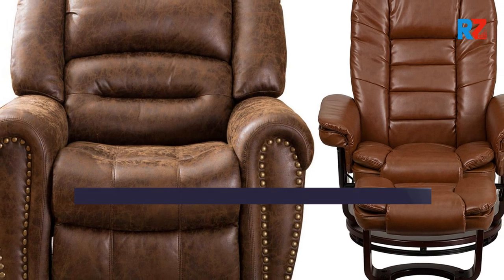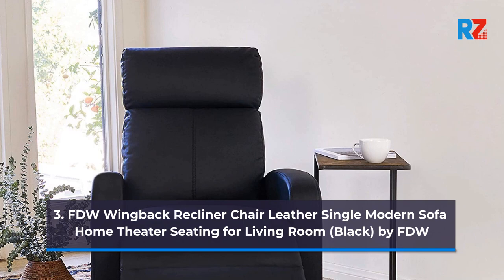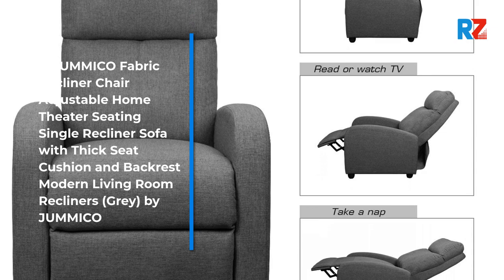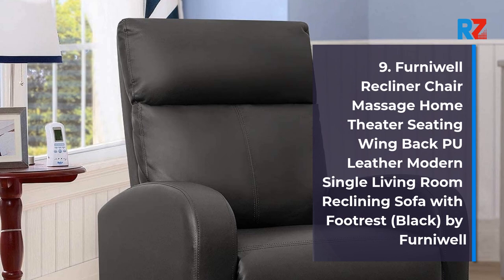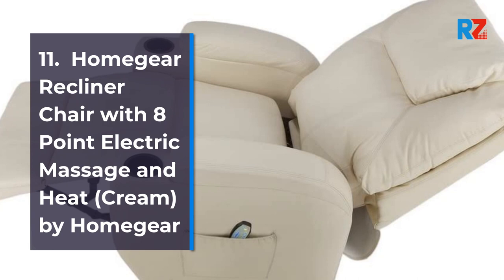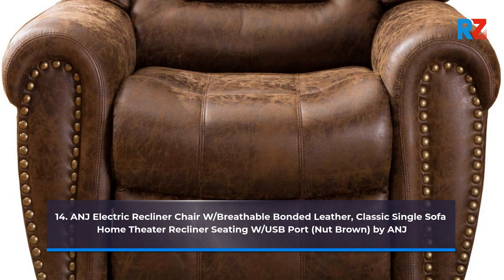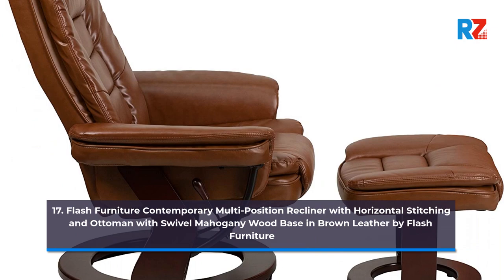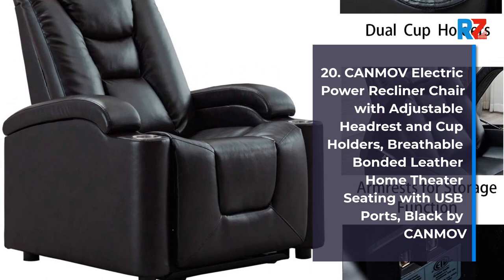Best Recliner Chairs | Top 20 Best Recliner Chairs For 2022 | Top Rated Best Recliner Chairs